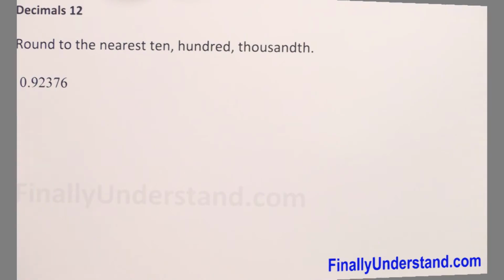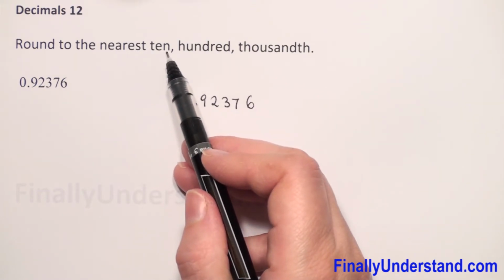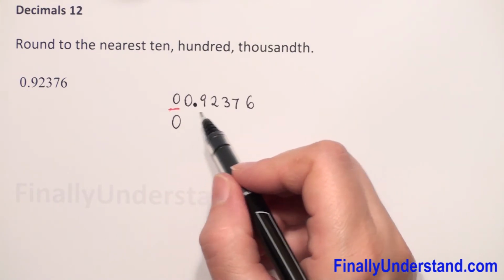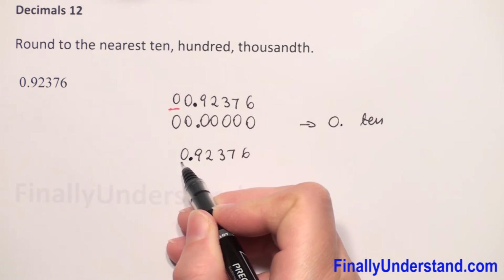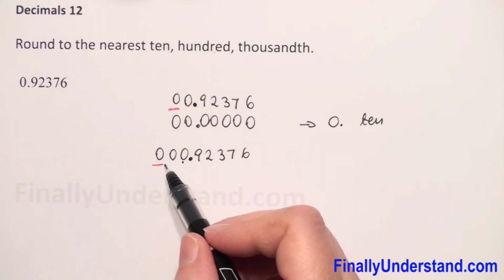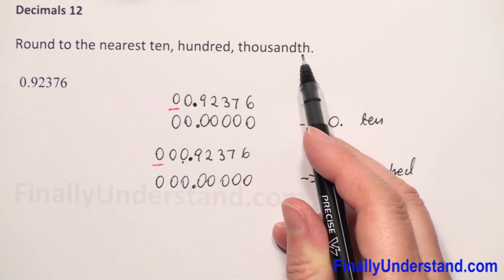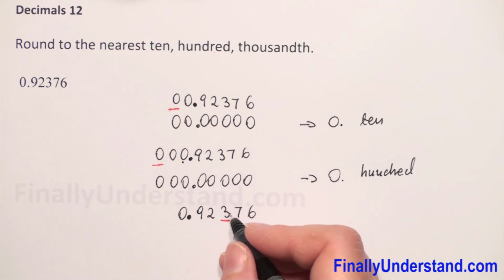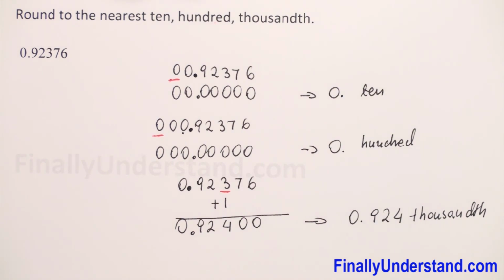Rounding Decimals Made Easy | Nearest Ten, Hundred, Thousand Explained 12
Master the skill of rounding decimals to the nearest ten, hundred, and thousand in this clear and simple math tutorial! We’ll break down place value, walk through examples step by step, and give you the confidence to round any decimal number correctly. Perfect for students, teachers, and anyone who wants to strengthen their math skills.